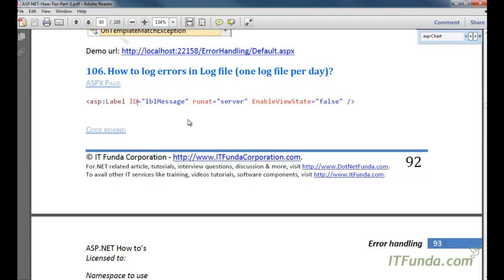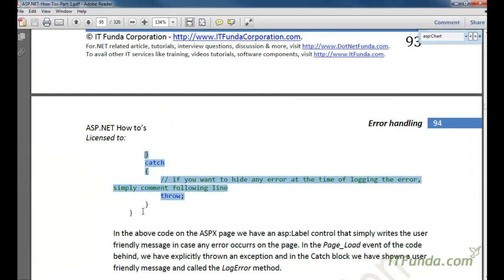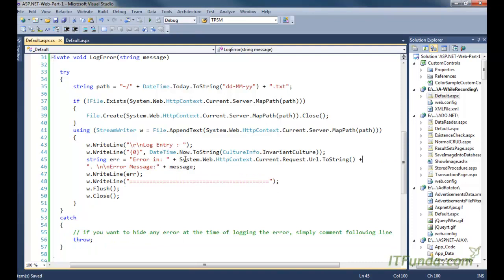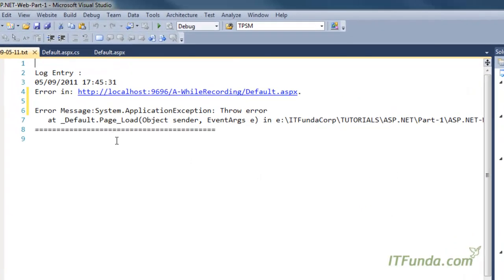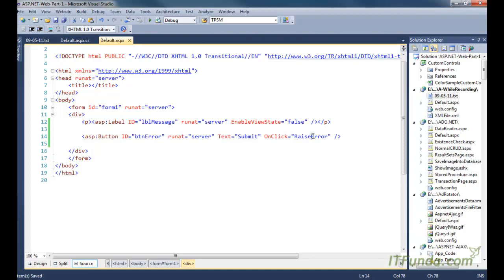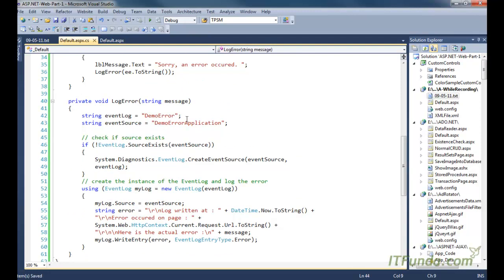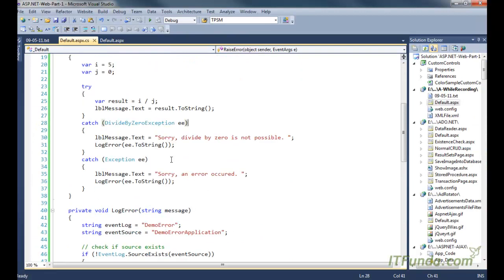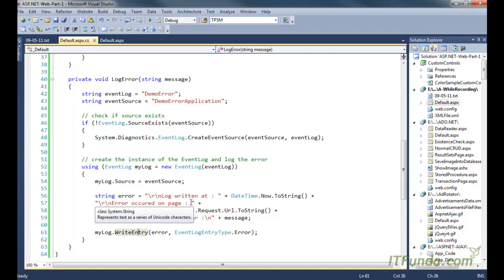How to log errors in Log file (one log file per day)?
How to log errors in system event?